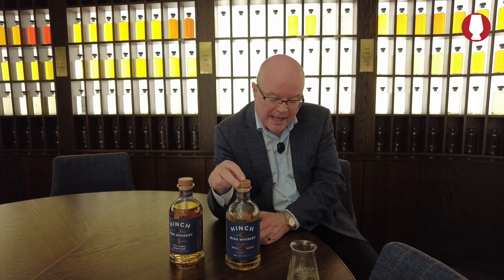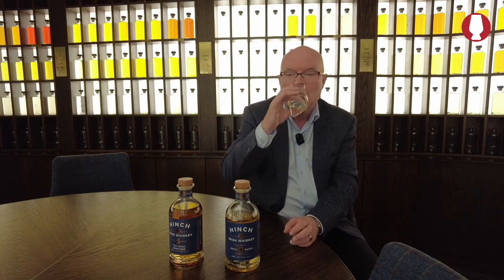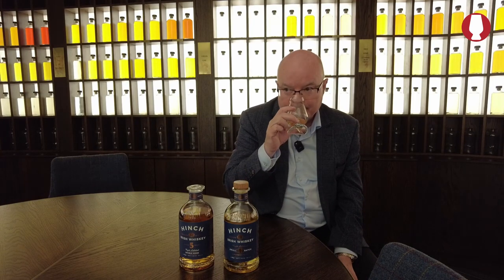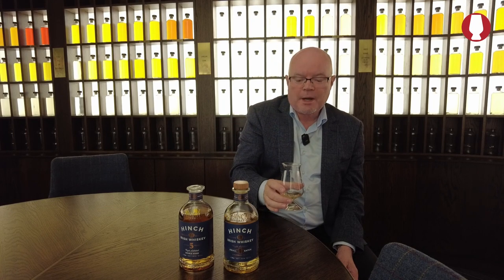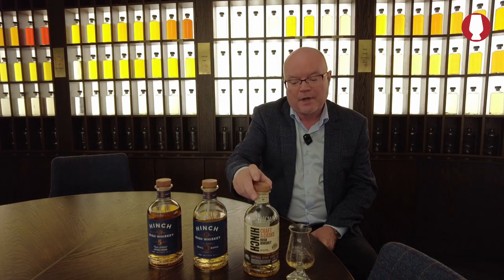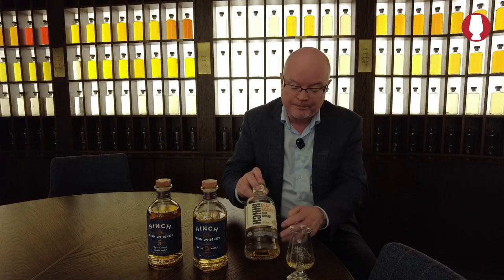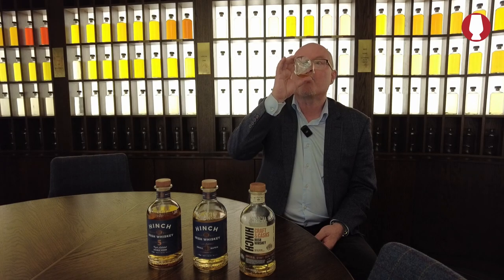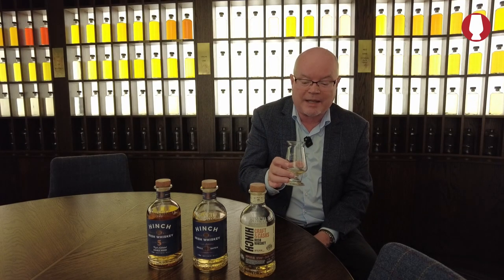Hinch Distillery: Drei Whiskys im Tasting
Gemeinsam mit Michael Morris, International Sales Director bei Hinch, verkosten wir drei Abfüllungen der Hinch Distillery:

00:14 - Hinch Small Batch
03:15 - Hinch 5yo
05:25 - Hinch Craft & Casks